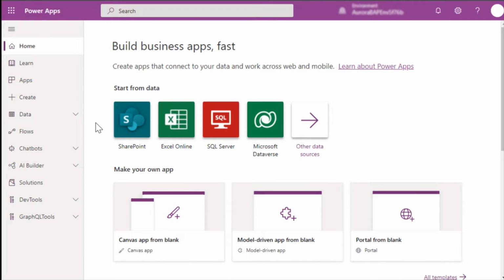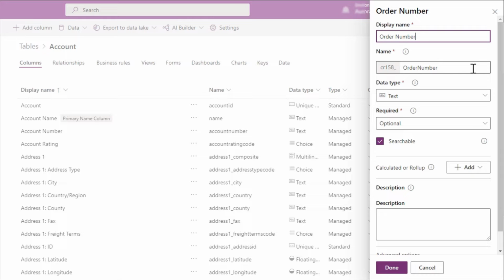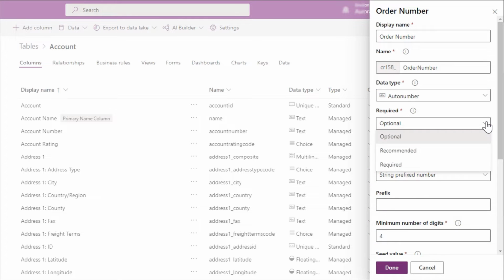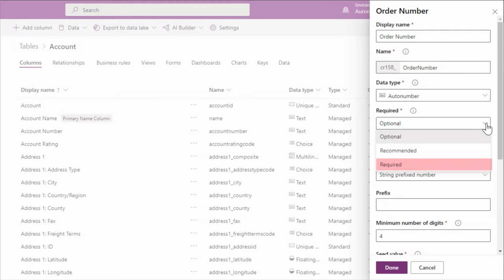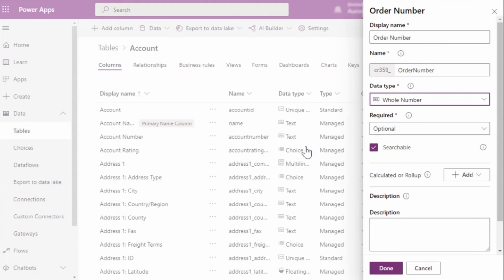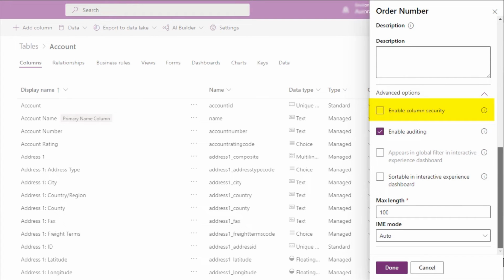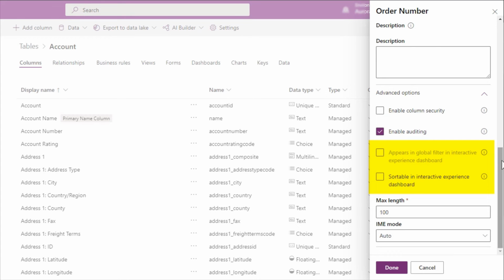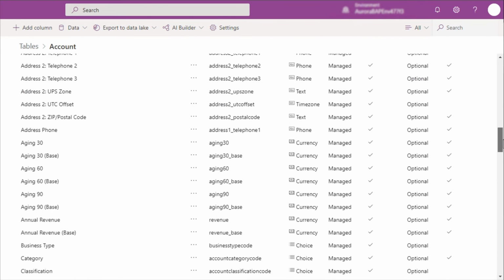Create Columns in Dataverse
This video will provide a detailed walkthrough of creating columns on tables in Dataverse using the Power Apps Maker. It will cover all of the various fields that can be configured and what they do.